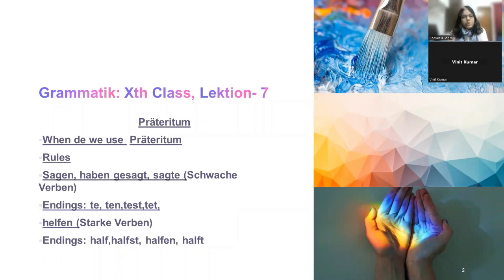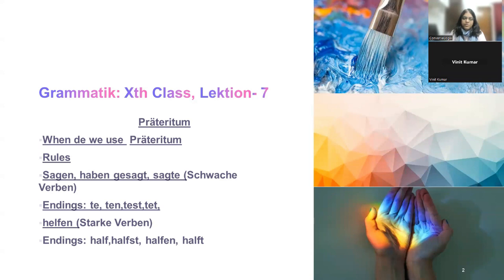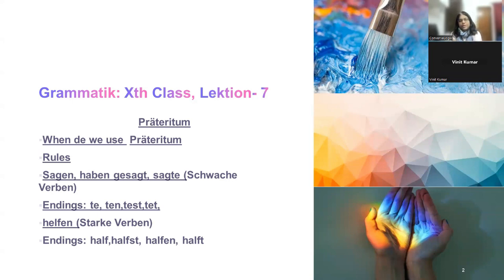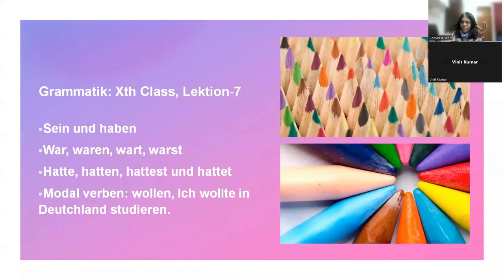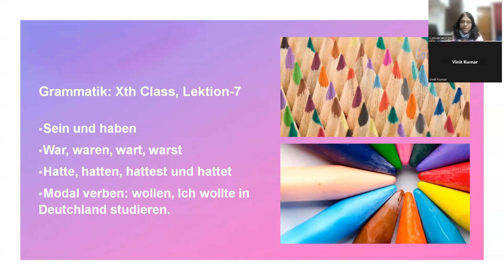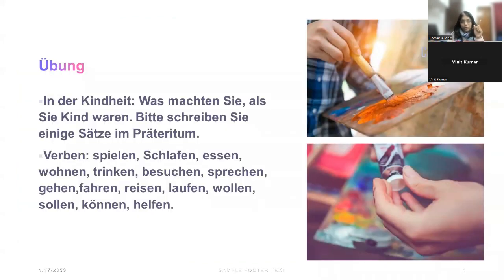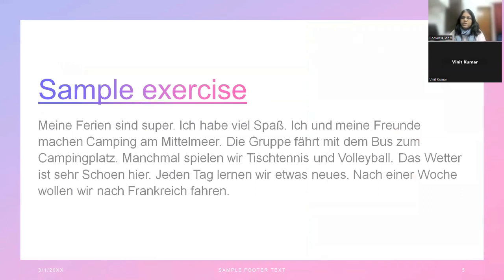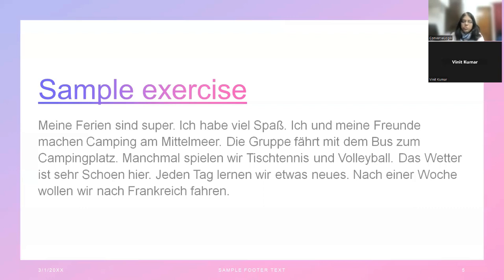German Language- 10th class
This is the video to help students from the 10th Class with their board exams.
Alles Gute .